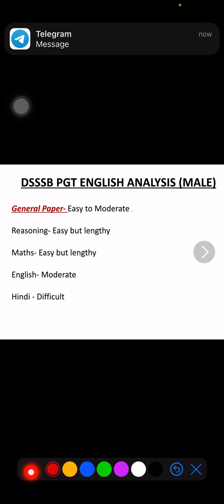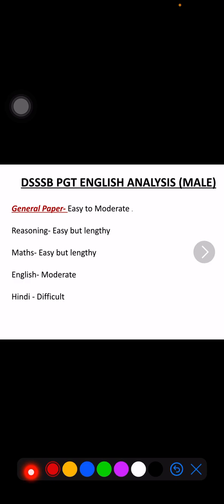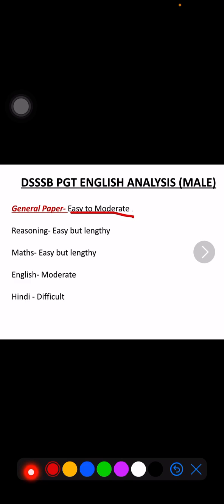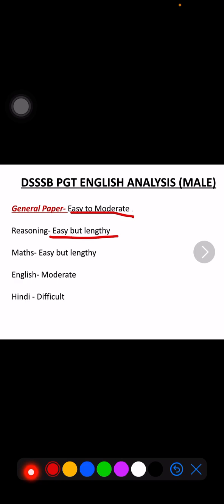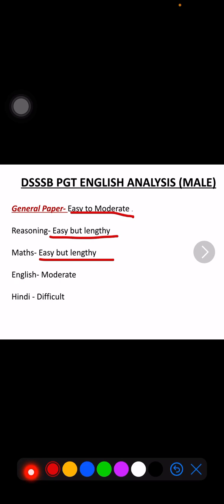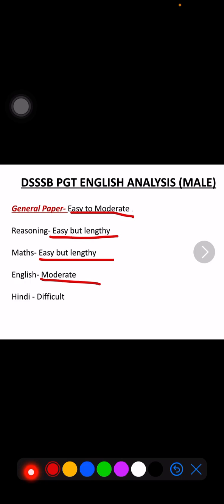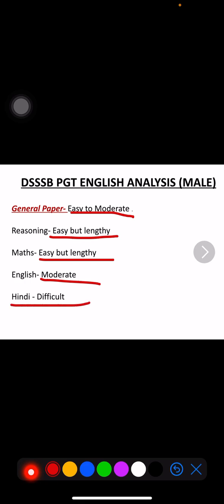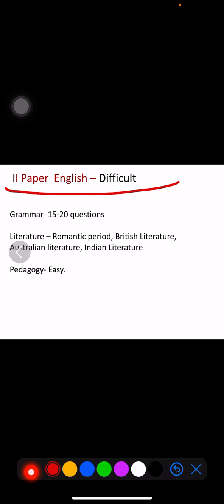DSSSB PGT English Analysis 2023 | DSSSB PGT English Exam 2023 | DSSSB PGT English l 21 June Exam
PGT English Analysis
Analysis of PGT English
21 June PGT English exam Analysis

By Himanshi Rishi
Gain Brain with Himanshi Rishi